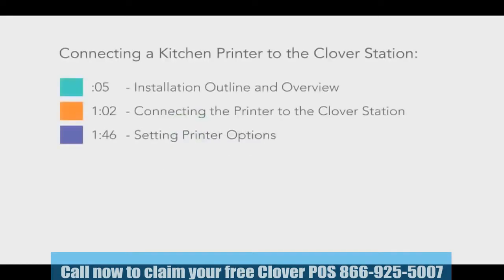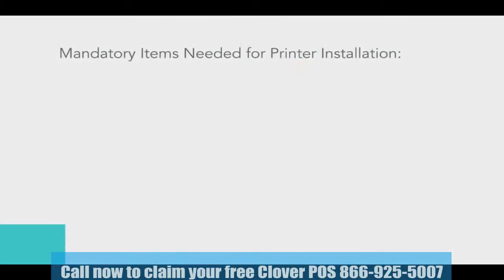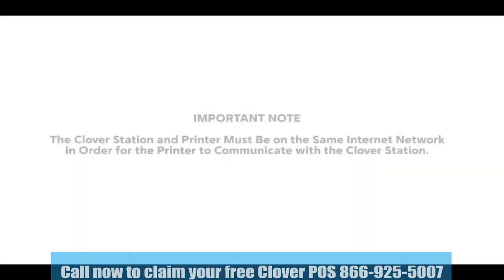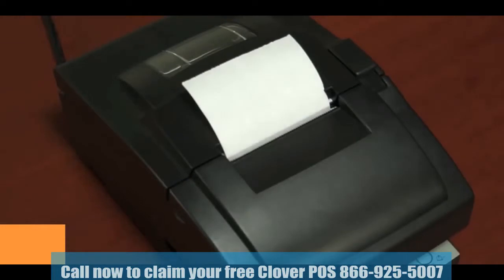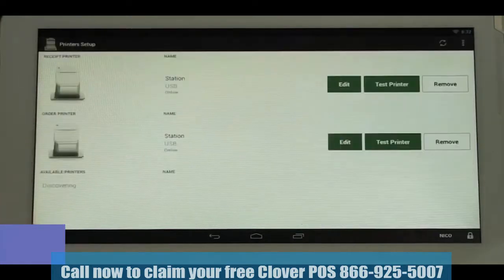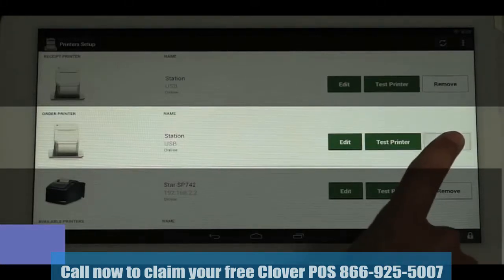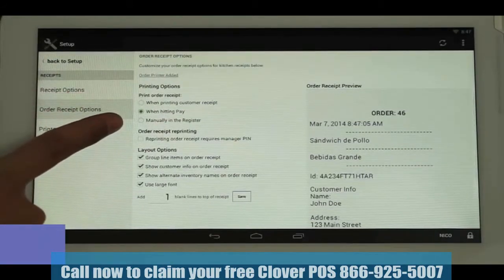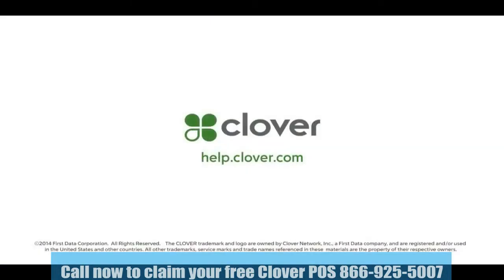Clover Station Kitchen Printer Set Up - Setting up a clover station Printer 101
This video will show you how to setup your Clover point of Sale system printer.